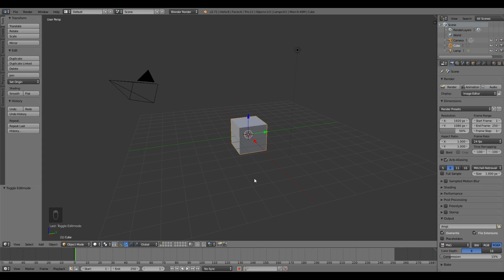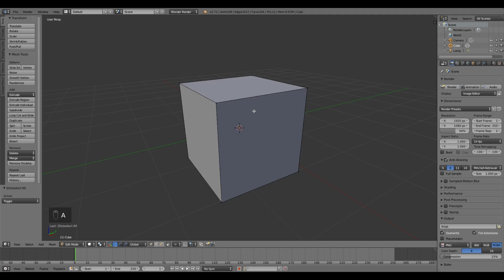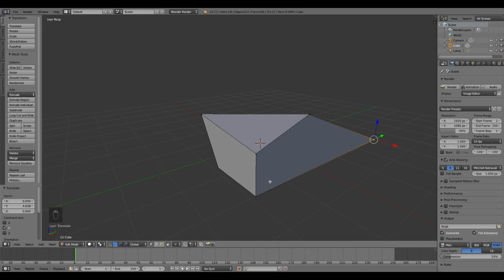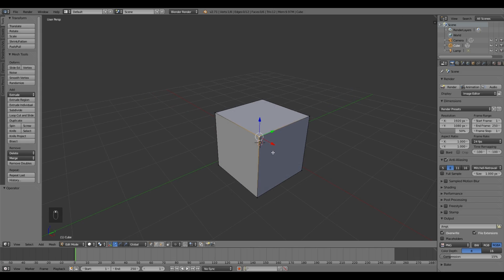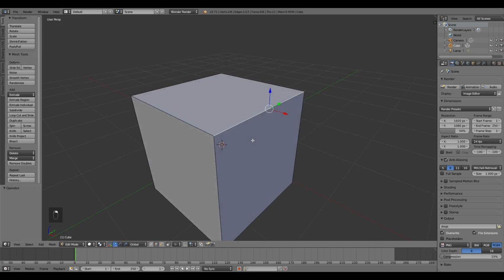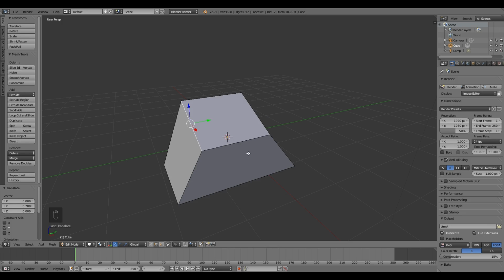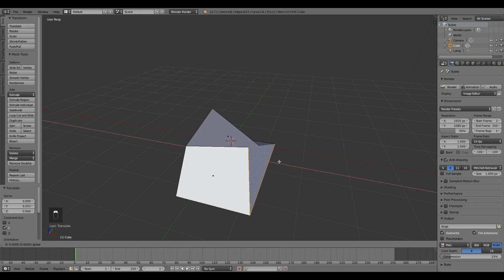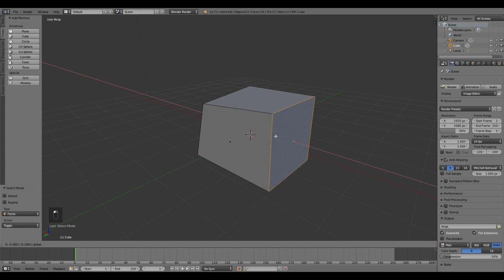Learn 3D part 2 using Blender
Part 2 of 3D basics using FREE program BLENDER.

Download @ Blender.org